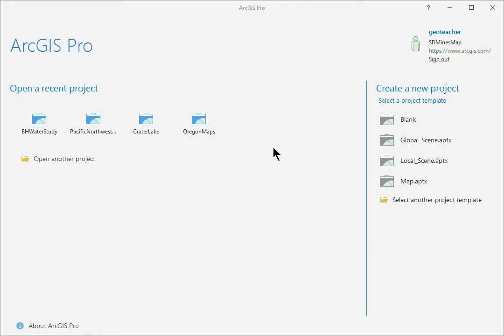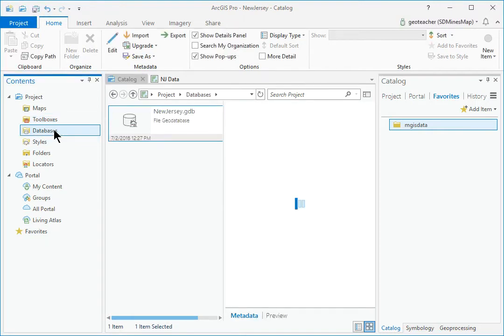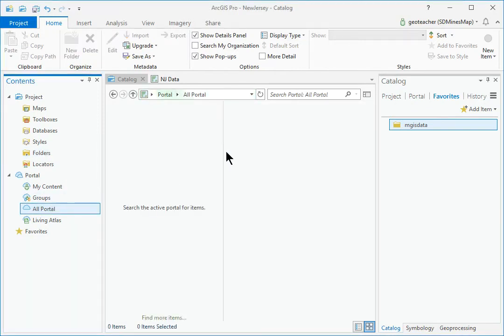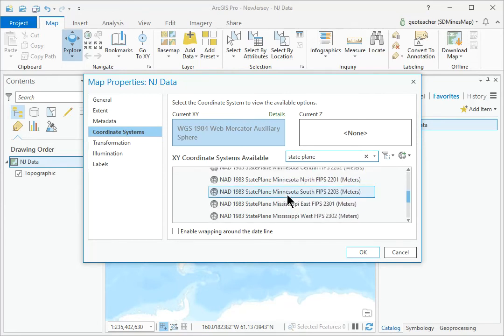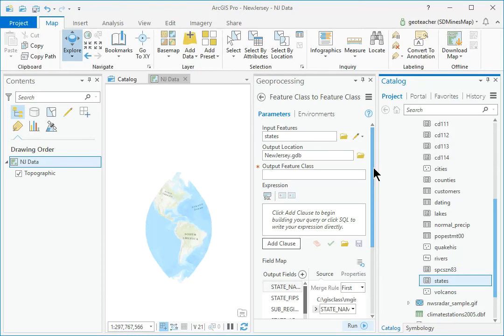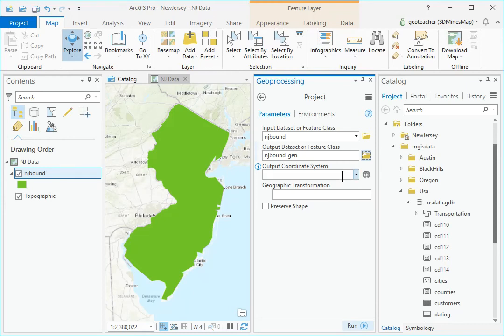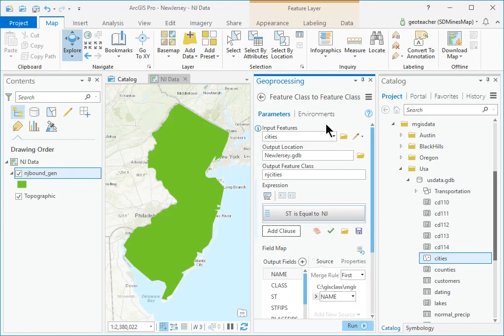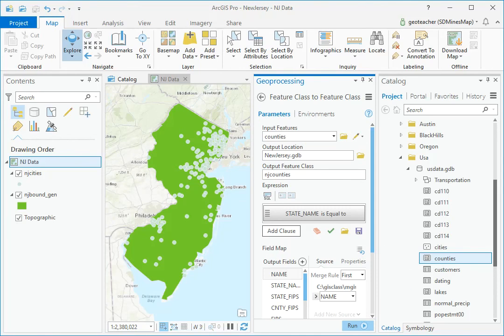ArcGIS Pro Chap 5 Part A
700 فيديو تعليمي مجاني بحجم 4 جيجيا